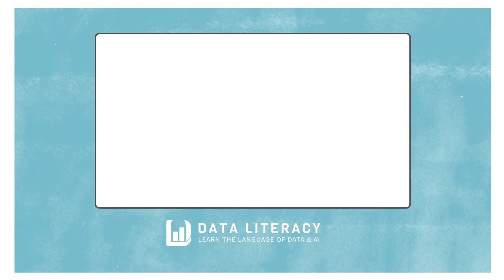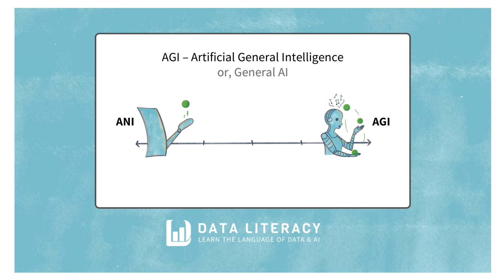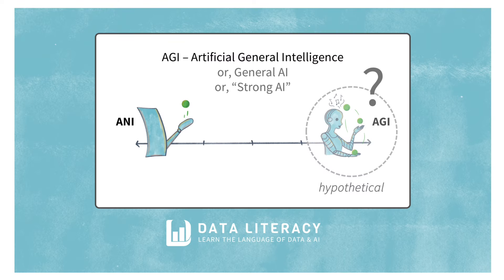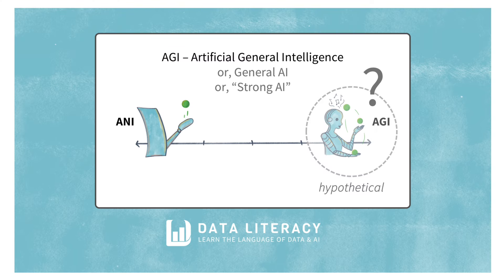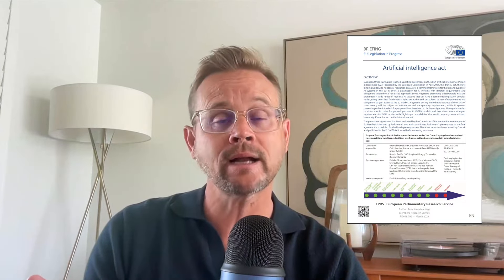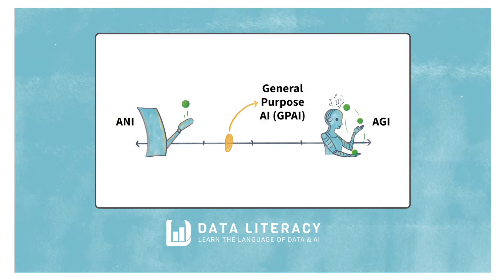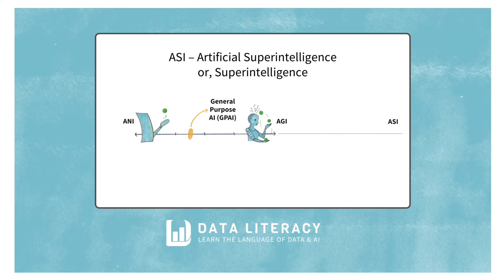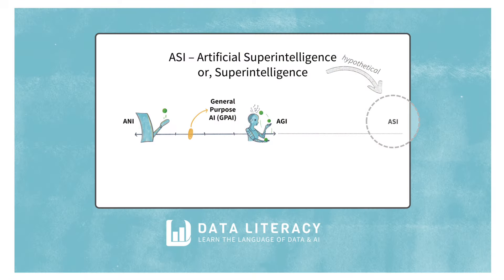4 Different Levels of AI: From Narrow AI to General AI to Superintelligence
Join Ben Jones, author of "AI Literacy Fundamentals" and host of the Data Literacy Channel, as we explore the various levels of artificial intelligence: ANI (Artificial Narrow Intelligence), GPAI (General Purpose AI), AGI (Artificial General Intelligence), and ASI (Artificial Super Intelligence). In this enlightening video, Ben demystifies these complex AI concepts, explaining what each level stands for and their implications for our future.

This episode features insights from Ben's latest book "AI Literacy Fundamentals," enriched with beautiful illustrations by Alli Torban, known for her work on Chart Spark and the Data Viz Today podcast. Whether you're a tech enthusiast, a student of AI, or just curious about the future of technology, this video will help you understand the distinct capabilities and limitations of each AI level.

What you'll learn:

The functional focus of ANI and its everyday applications.
The hypothetical capabilities of AGI and the debate around AI consciousness.
The broad applicability of GPAI in today's tech landscape.
The speculative nature of ASI and its potential impact on humanity.
Check out the book: Dive deeper into the world of AI with Ben's book "AI Literacy Fundamentals," available now.

More about "AI Literacy Fundamentals"

Drop your questions or thoughts in the comments below!

🌀 Co-founders Ben and Becky Jones, started Data Literacy, LLC in 2018 with a mission to help people learn the language of data. To help our customers become more data literate, we design, implement and continuously improve cost-effective training and certification programs that we deliver online, on-site and on-demand. We aim to demystify data, and to make the learning experience fun and enjoyable. A main tenet of our offerings is that data simply provides a lens into our world and our humanity.